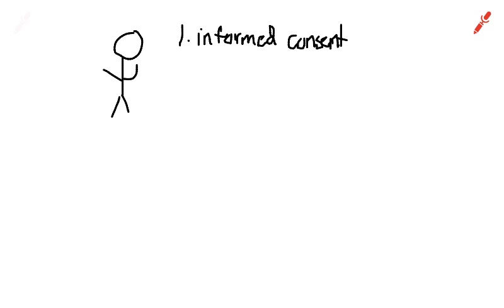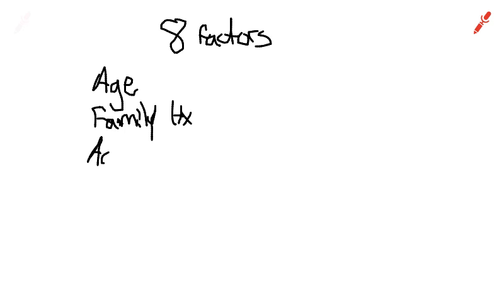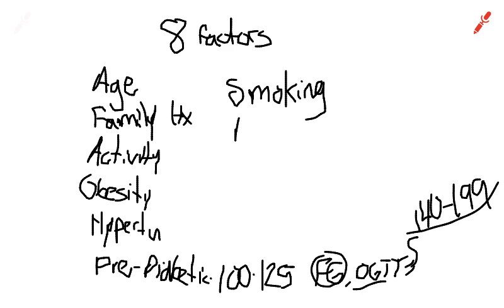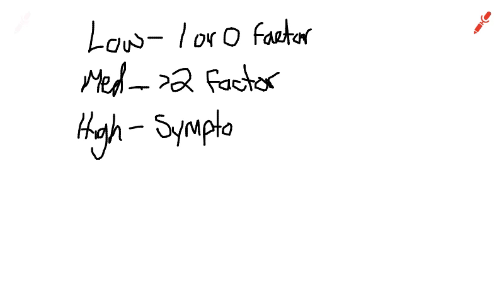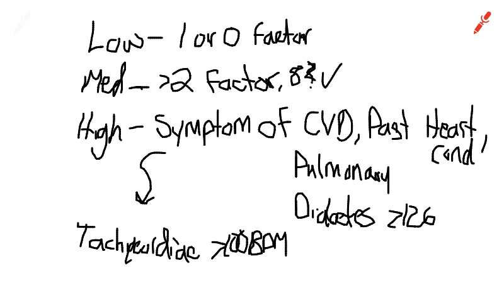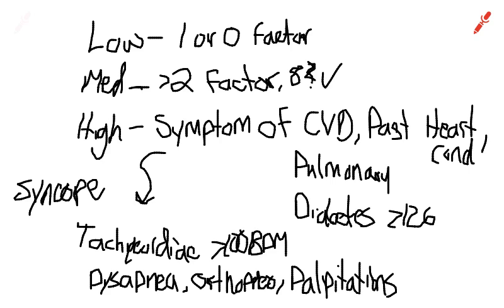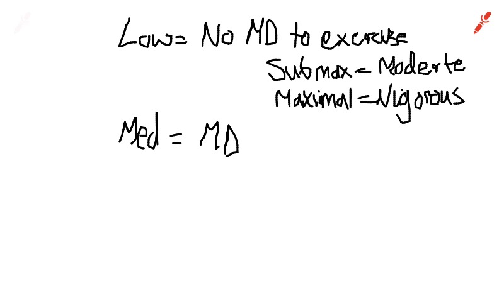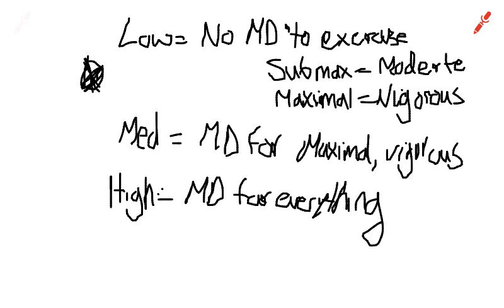Risk Factors Part 2